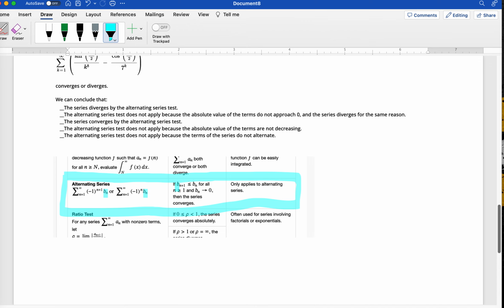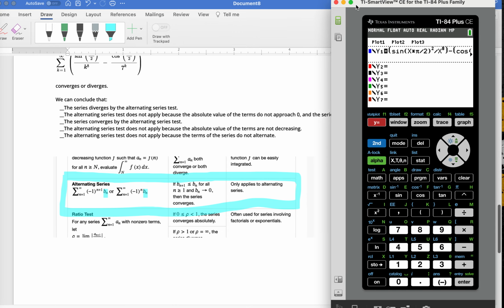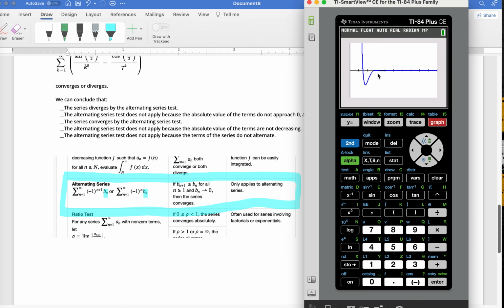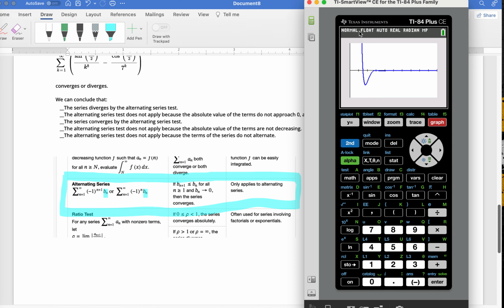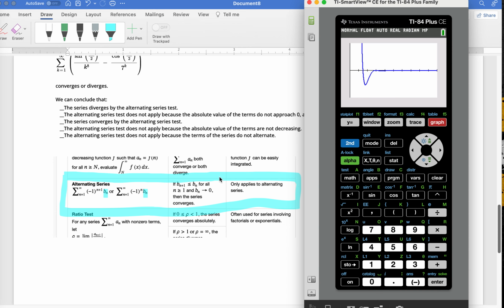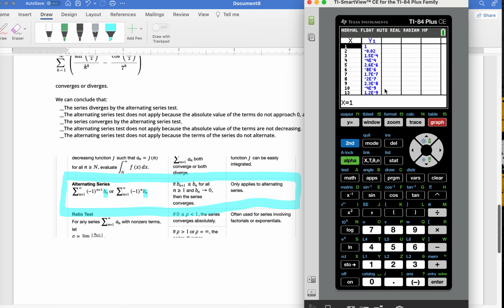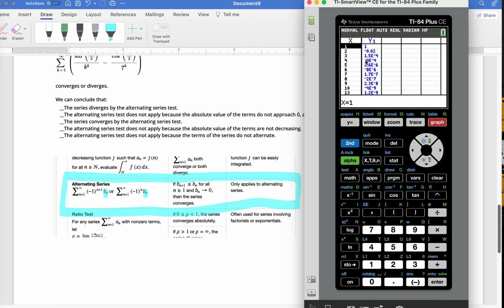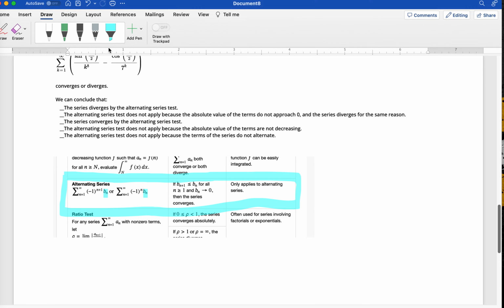Example: Alternating Series Test